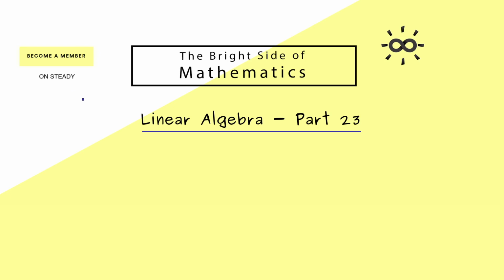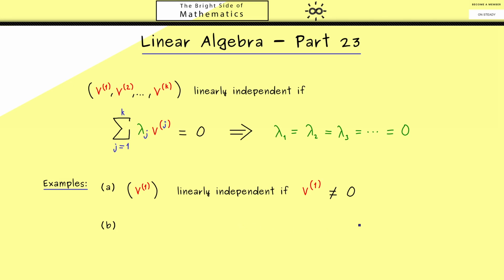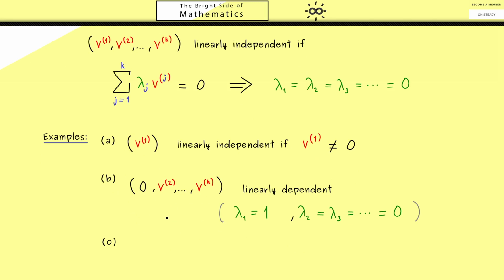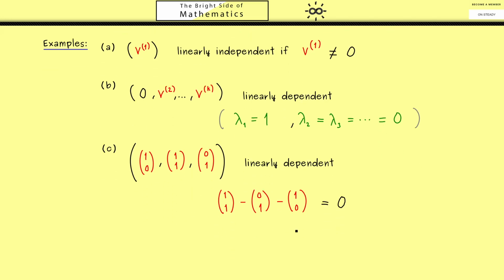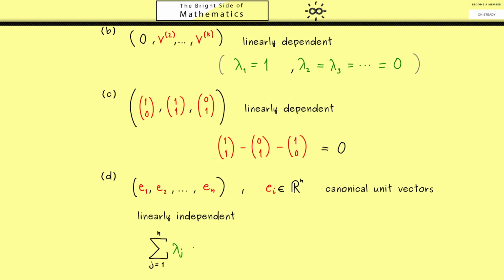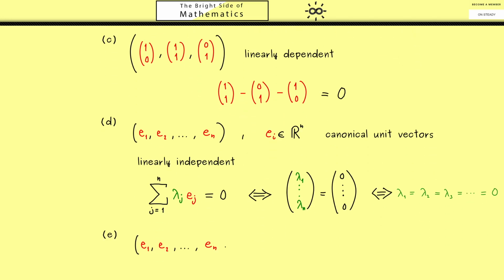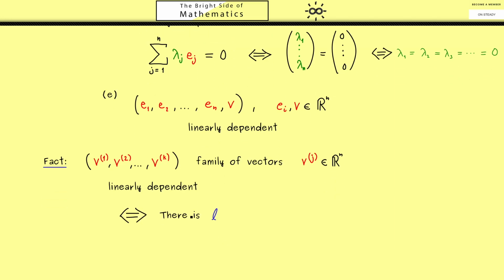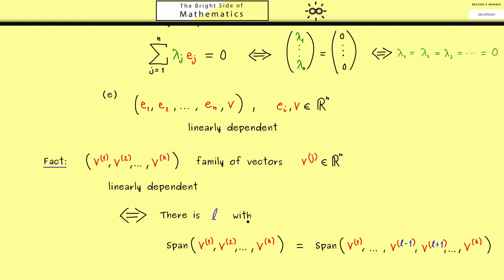Linear Algebra 23 | Linear Independence (Examples)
Watch the whole video series about Linear Algebra and download PDF versions, quizzes and exercises

This is my video series about Linear Algebra. We talk about matrices, linear maps, eigenvalues, eigenvectors, basis, linear span, linear independent sets, and a lot more. I hope that it will help everyone who wants to learn about it.

x